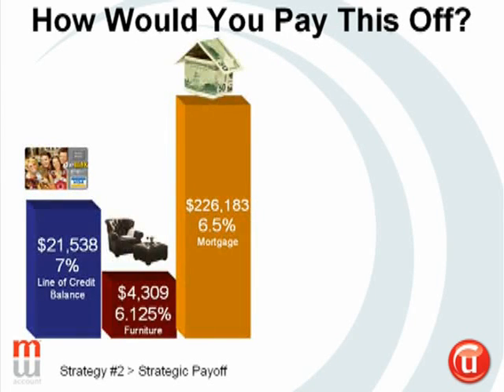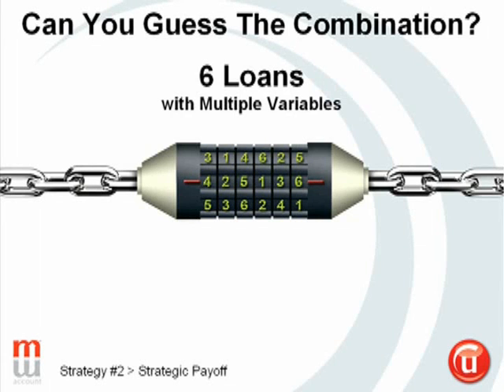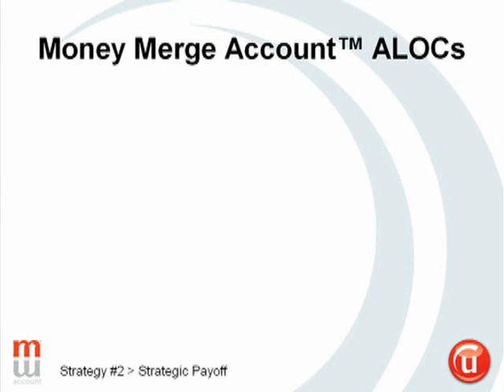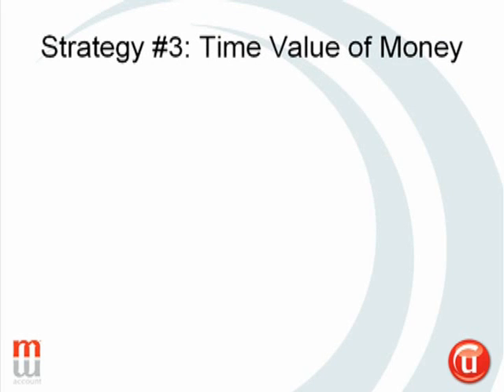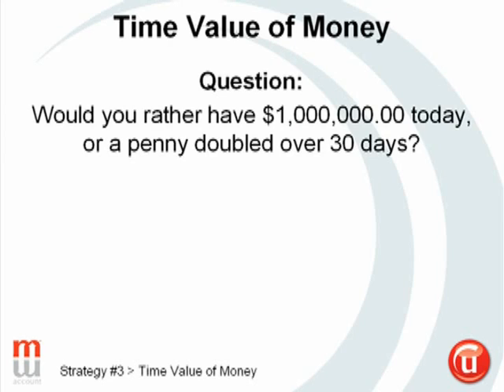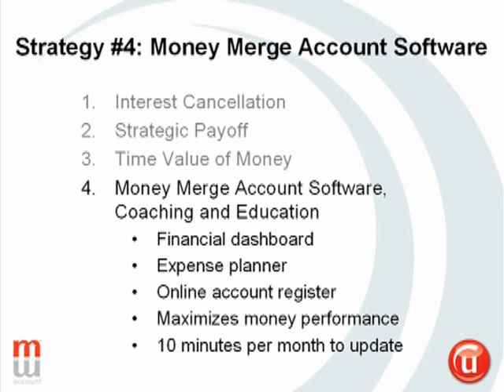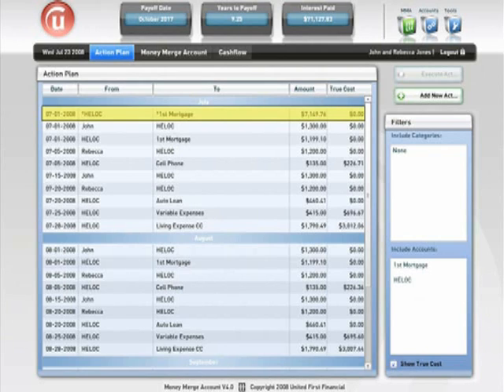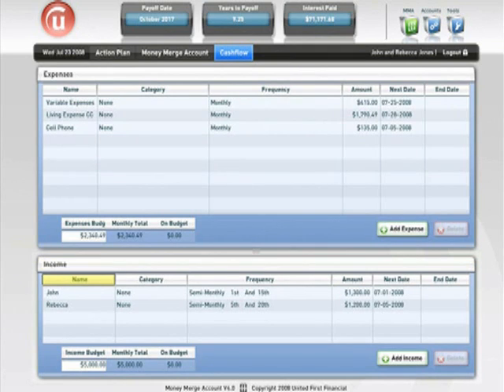Mortgage Liberty Intro - Part 4